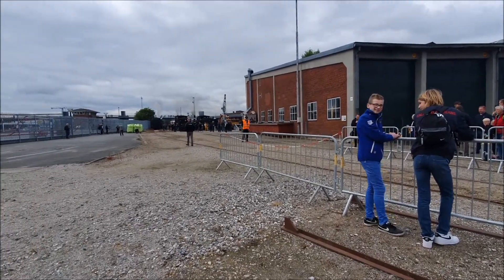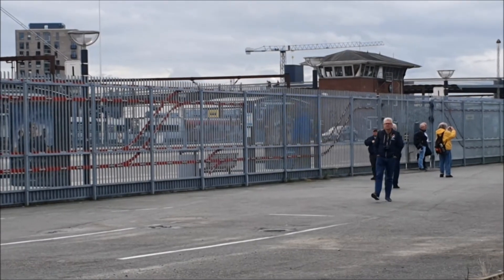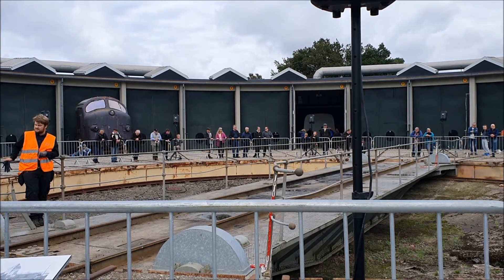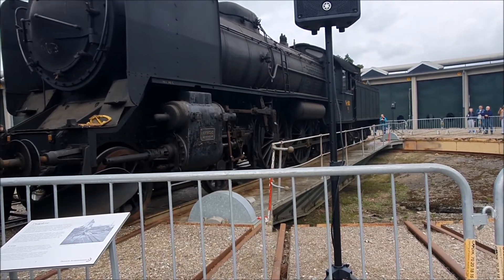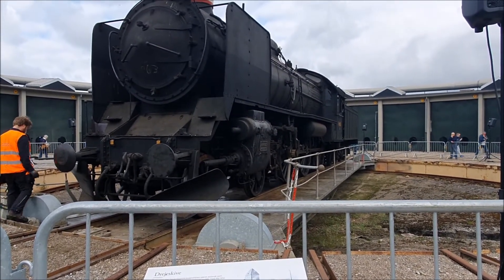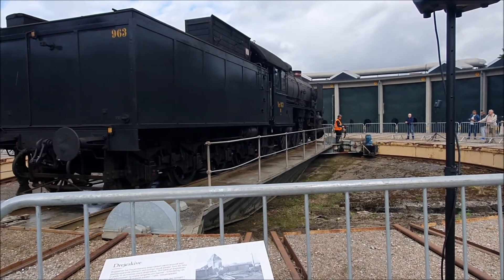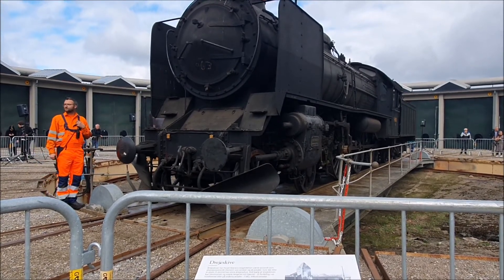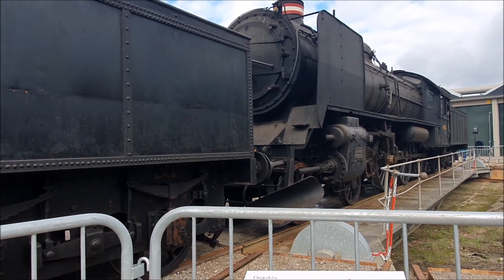historie om R 963 maskinen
lørdag den 18 september og søndag den 19 september
holdte Danmark jernbanemuseum
damp weekend
hvor der bar mulighed
at høre lidt om R 963 maskinen